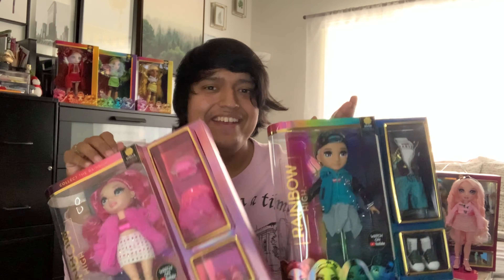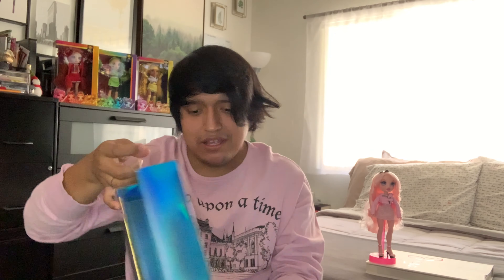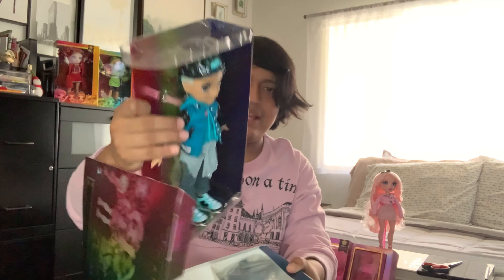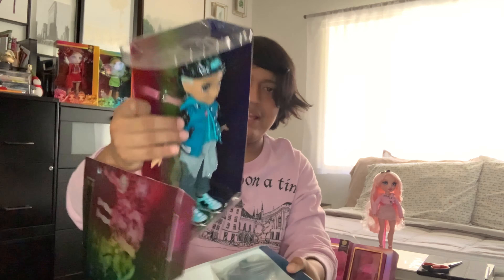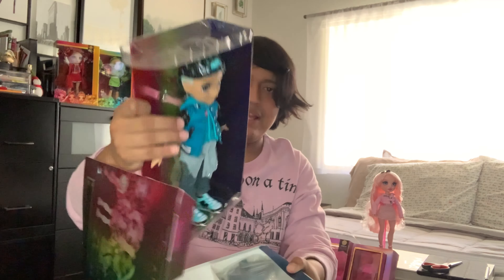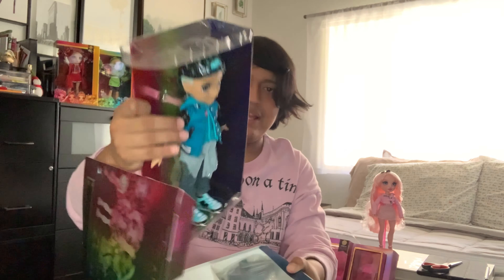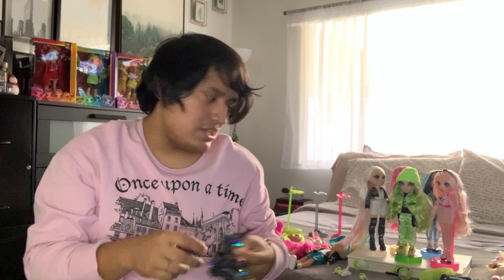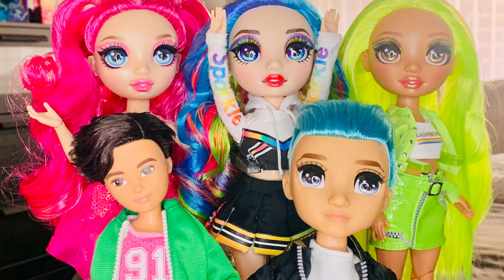Rainbow High series 2 (4 Dolls) | Review It Up